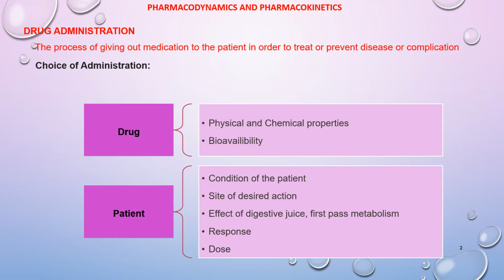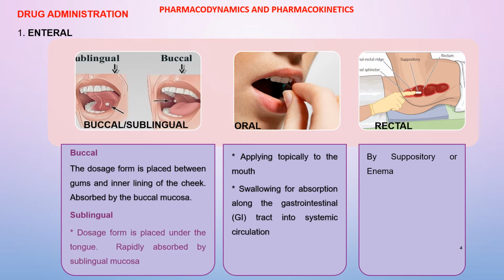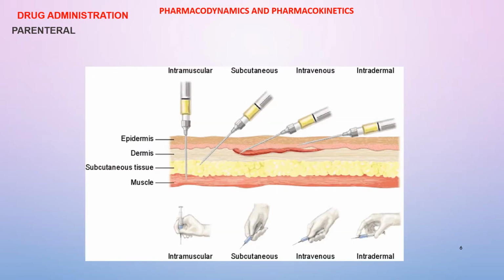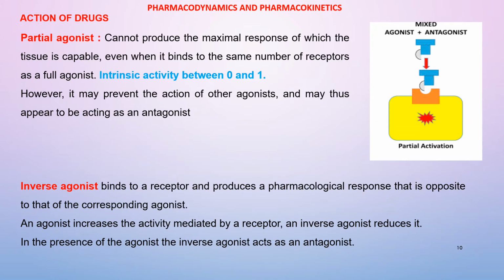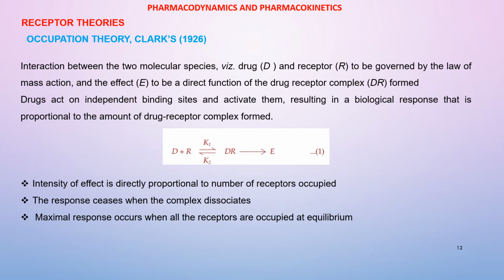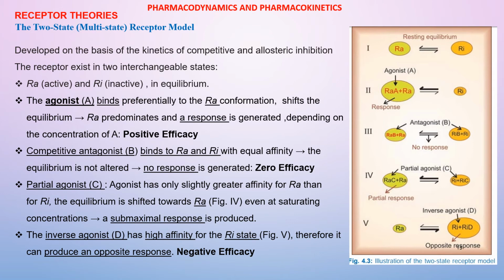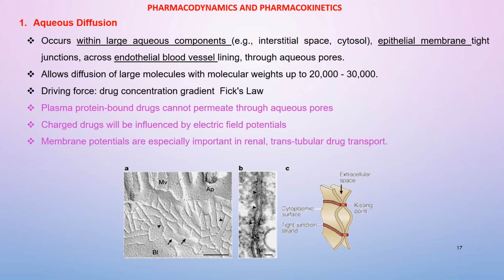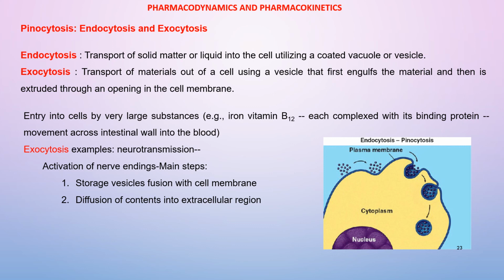Pharmacodynamics- Part 2 -Drug Administration and Drug Action